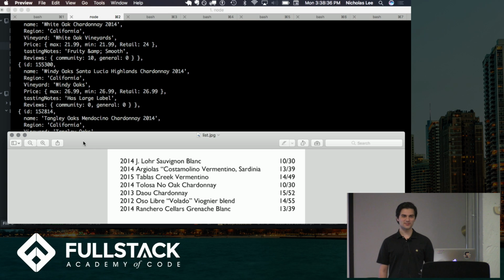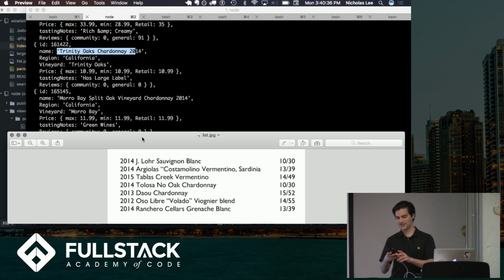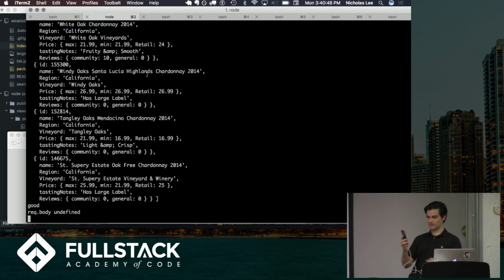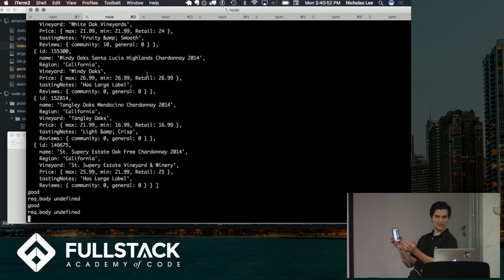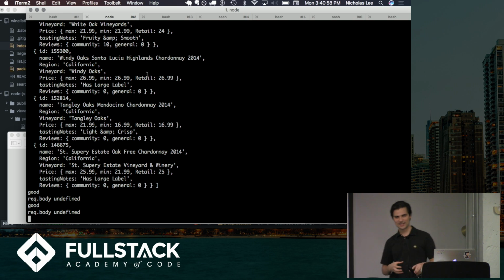Stackathon Presentation: Mobile Wine List Identifier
For his stackathon, Nick Lee made a wine list identifier using React Native. The app sends image data to the backend where it is then sent to Google's Cloud Vision API for further text processing. When the data is returned, it is sent to the wine.com api to gather info such as: tasting notes, grape varieties, wine location, cost and ratings. Wine info is then sent back to the device.